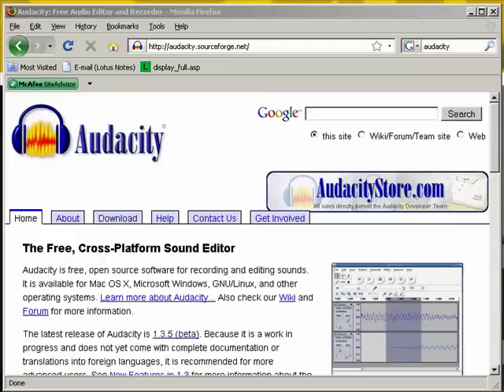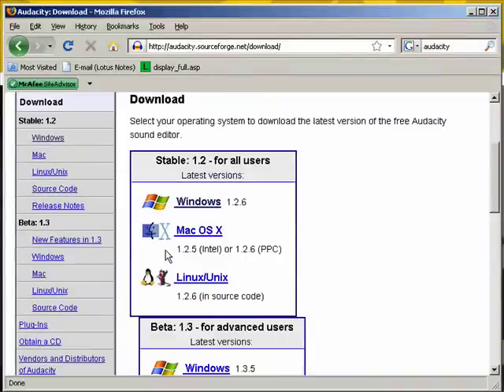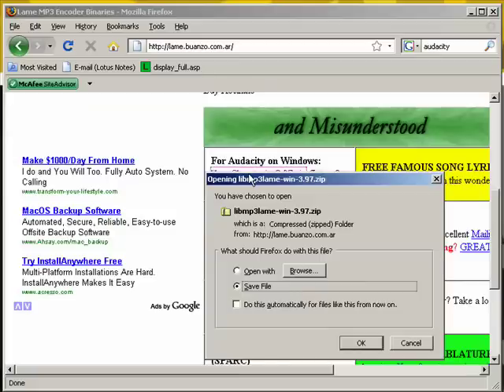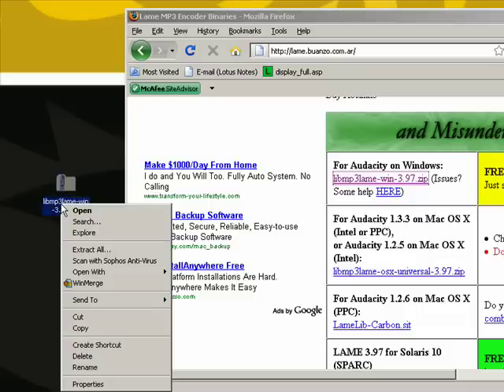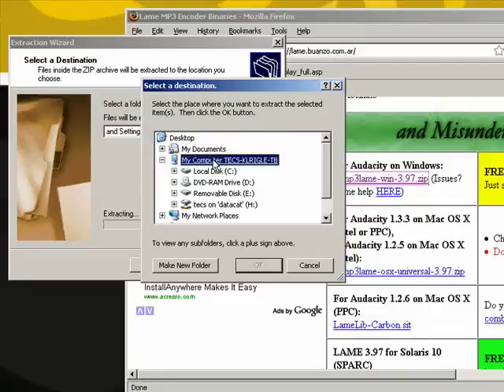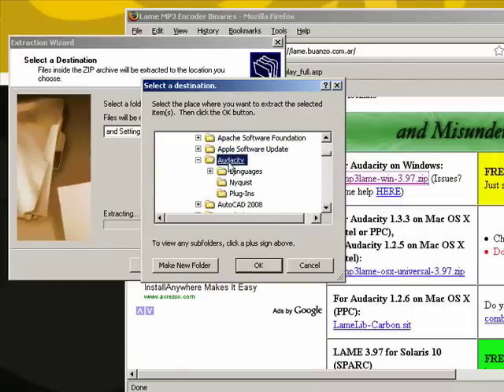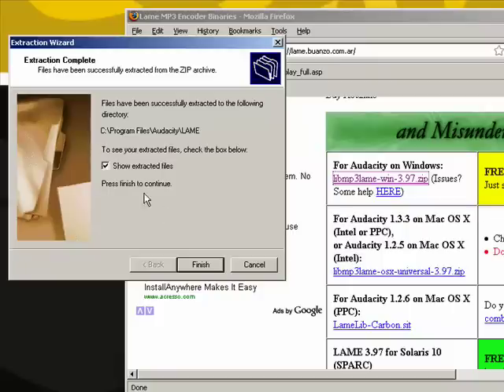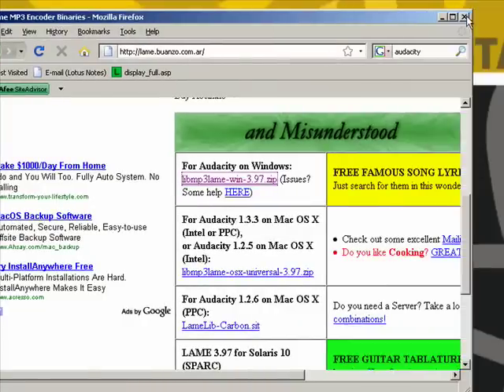Download and Extract LAME Encoder for Audacity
This tutorial demonstrates how to download and extract the LAME encoder for Audacity so you can export .mp3 files.